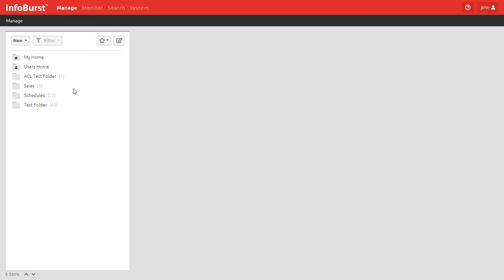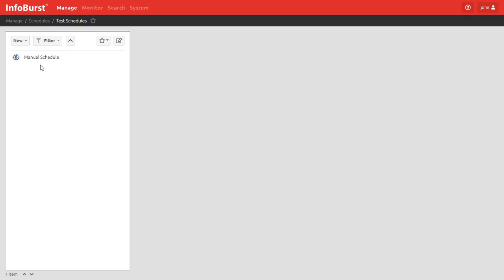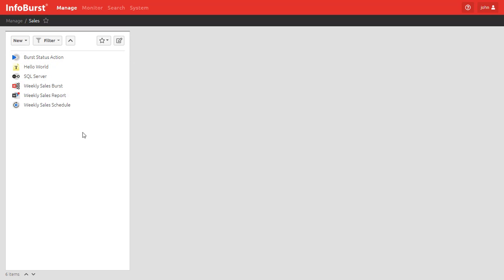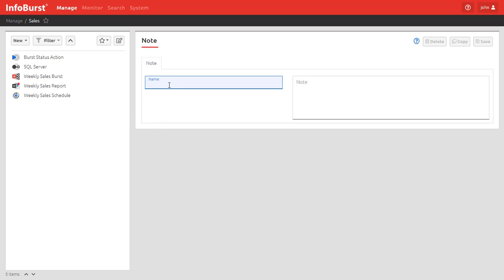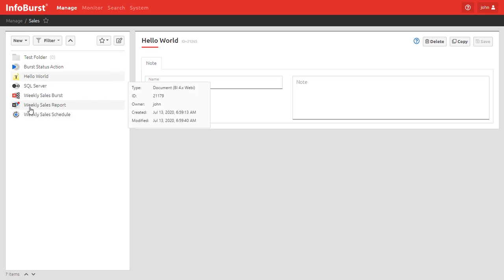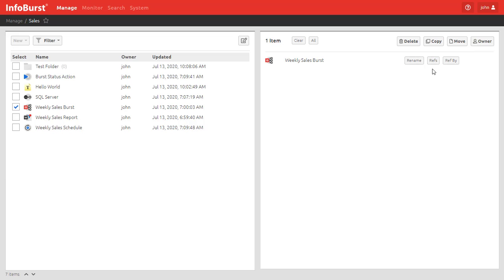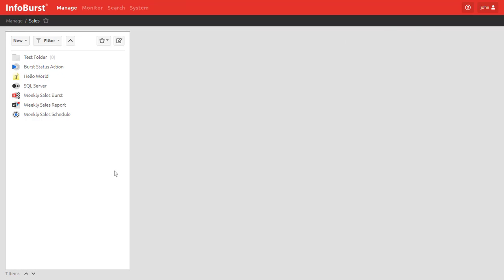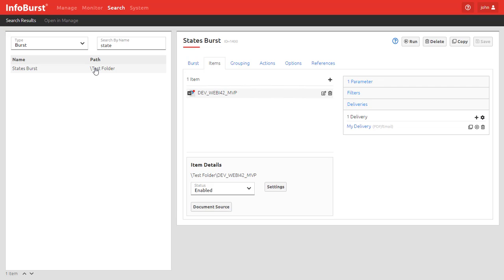InfoBurst HTML5 User Interface - Manage & Search